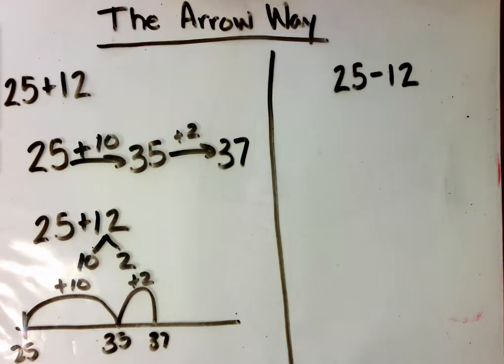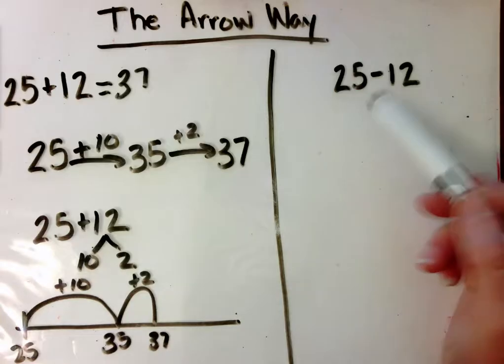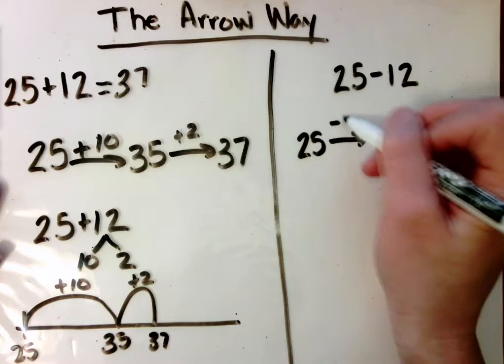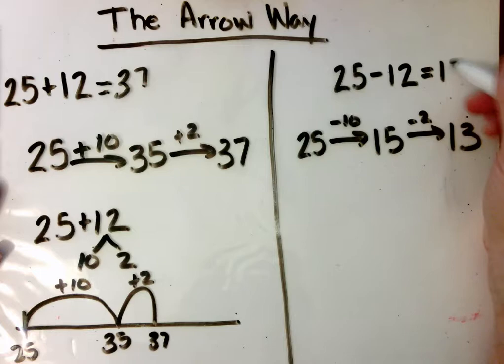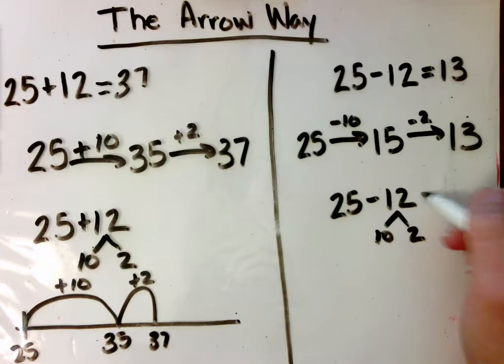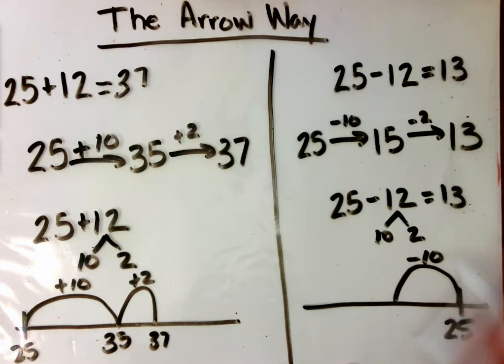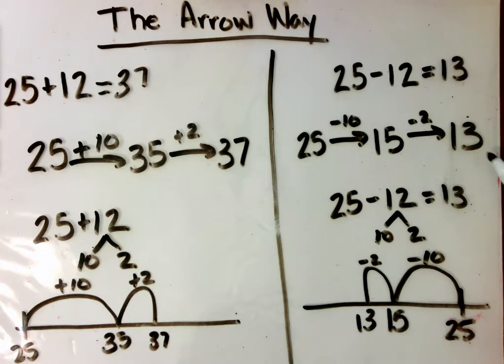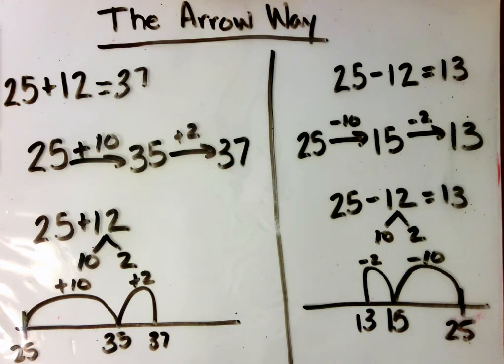The Arrow Way Subtraction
This video demonstrates how the arrow way can be used as a written recording method for subtraction.